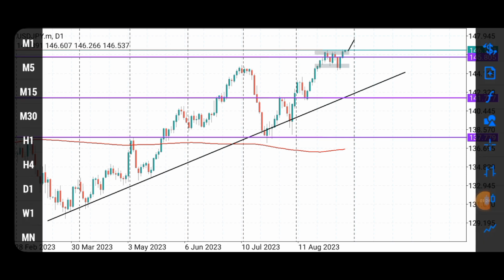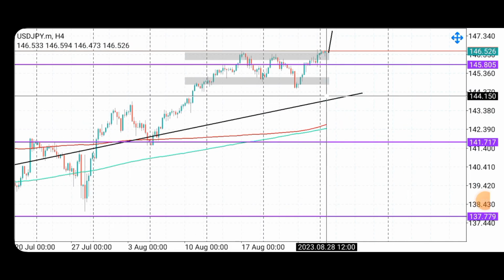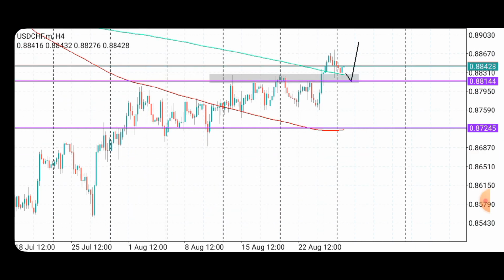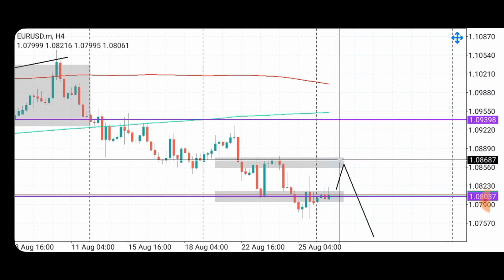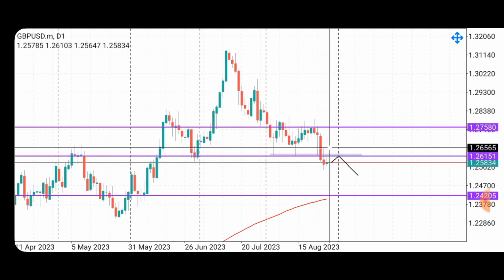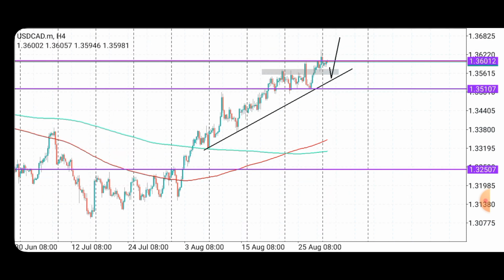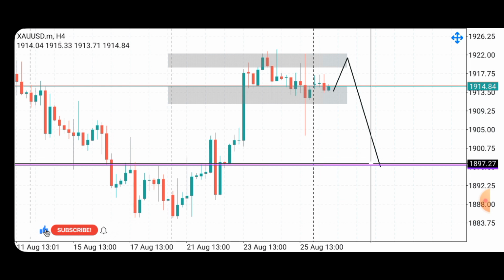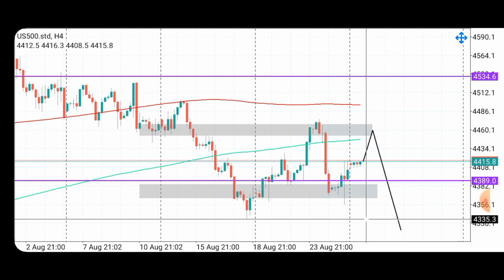My Best Forex Trading Setups For This Week: USDJPY,EURUSD,GOLD And More